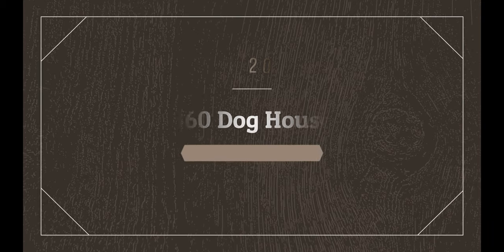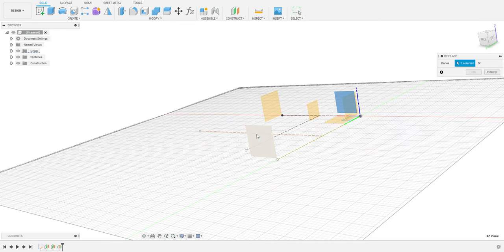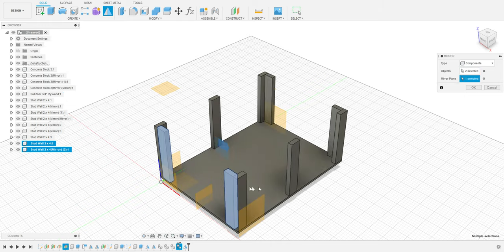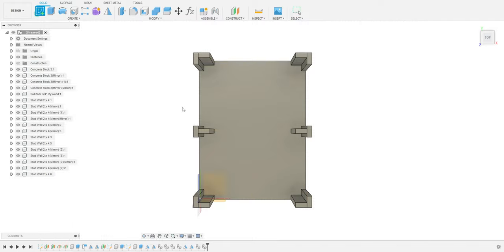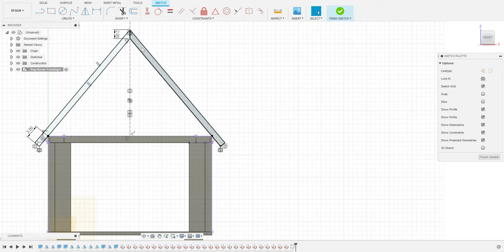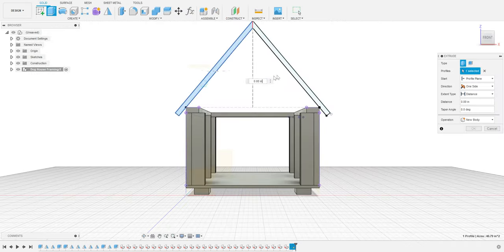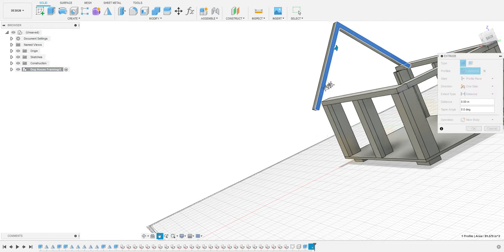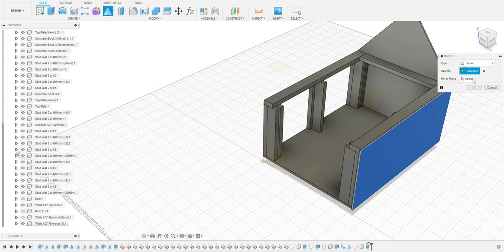How to Design Design a Dog House Using Fusion 360 - Part 01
How to Design Design a Dog House Using Fusion 360 - Part 01. As always,
the plans are free and located on the "SHOP" page of my website.